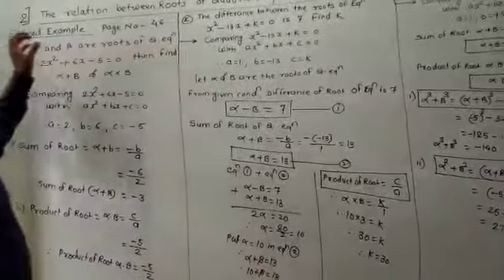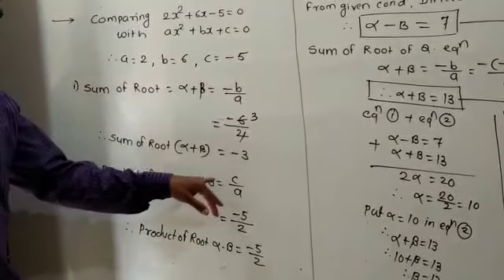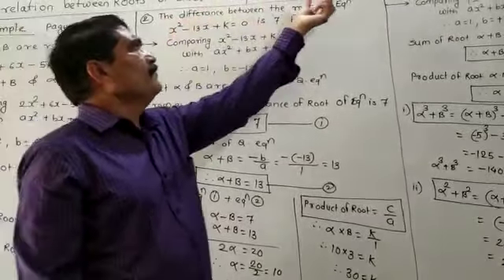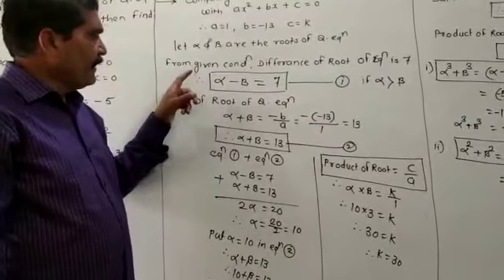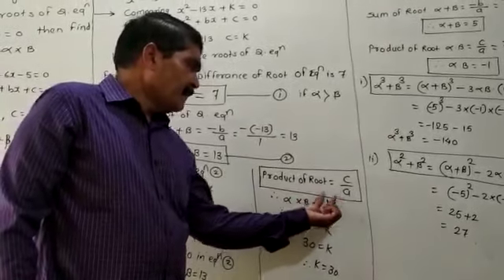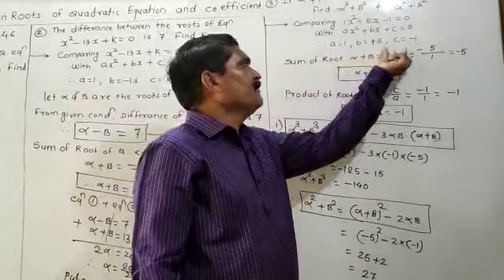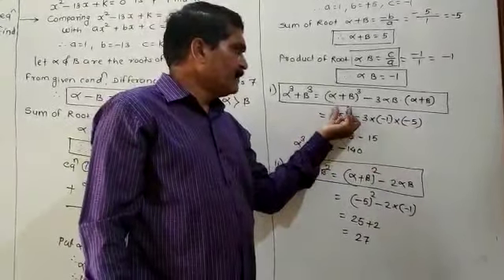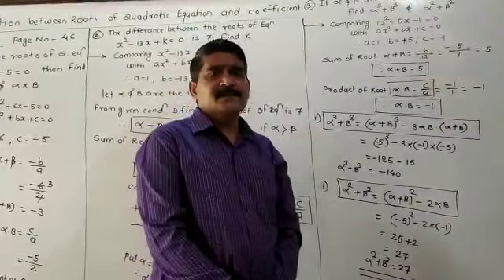Algebra- sharad sir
Relation between the roots of quadratic equation and co efficient ,page no46, solved example 1